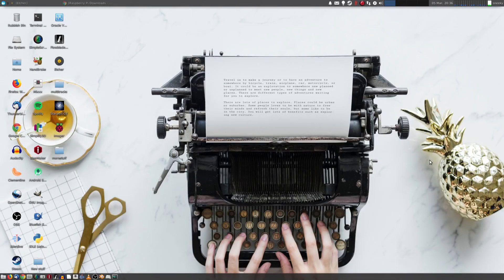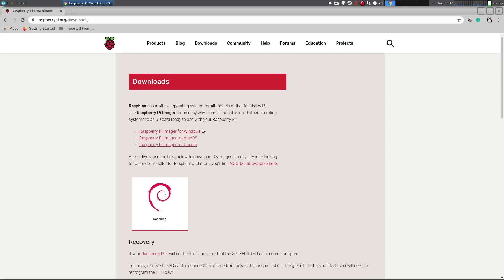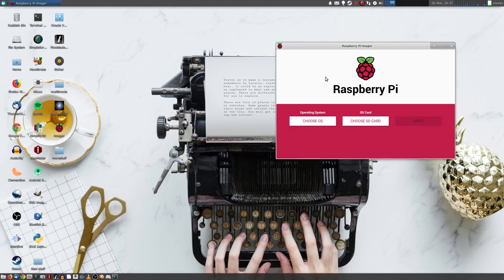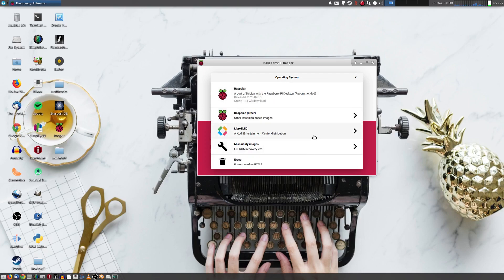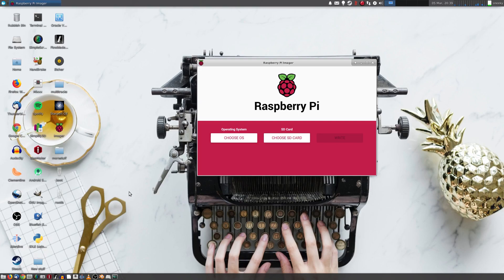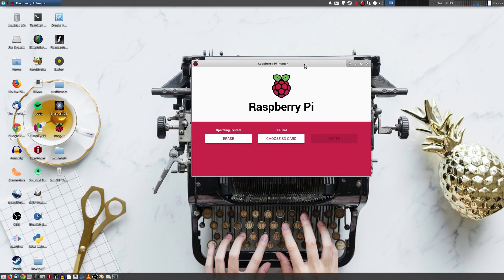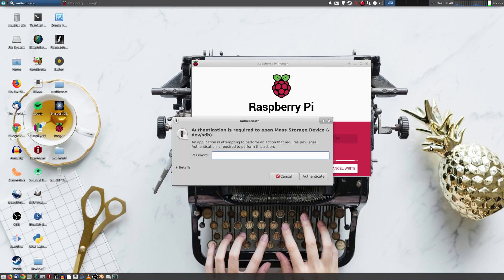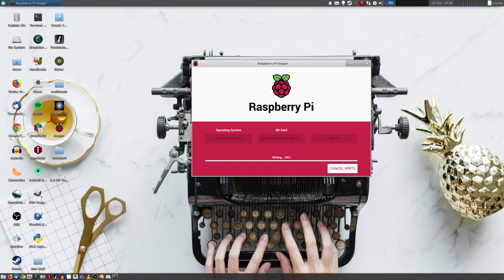Raspberry Pi Imager.....Great for your Pi stuff..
Now for flashing your SD cards, we would normally use etcher, but now the bakers at the Pi foundation have come up with this for you..The Raspberry Pi Imager. nice.